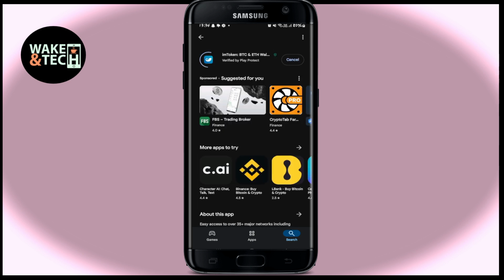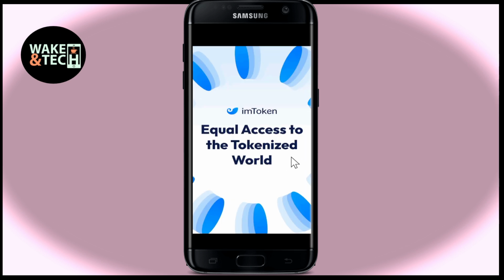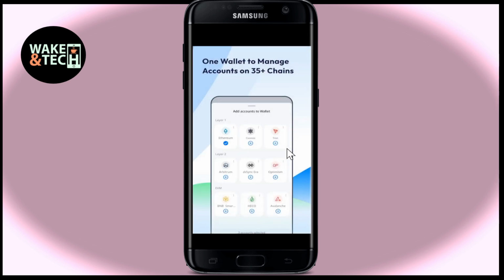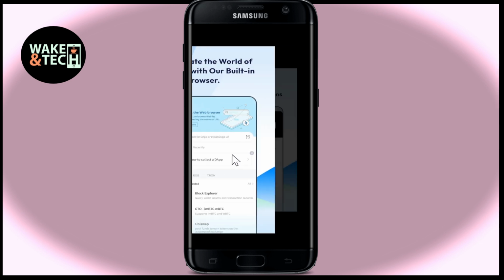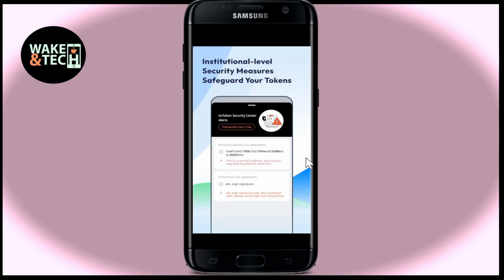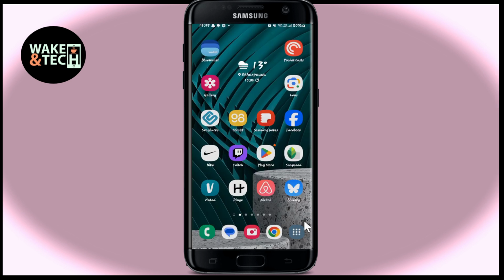How to Download and Install the imToken Wallet App on Smartphone? 2024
Learn how to download and install the imToken Wallet app on your smartphone with this easy-to-follow tutorial. Securely manage your cryptocurrency and access your assets from your mobile device.